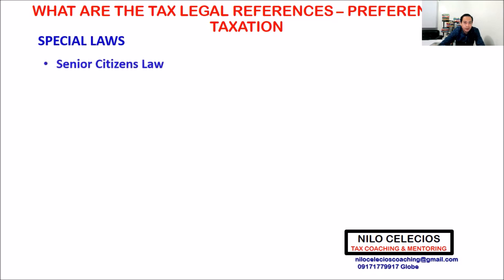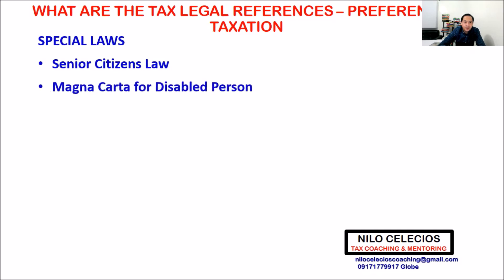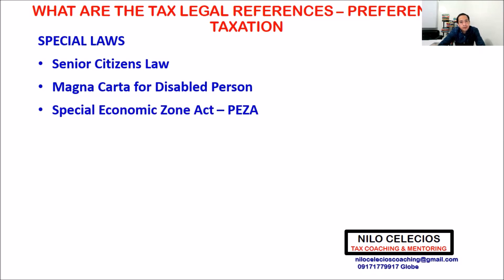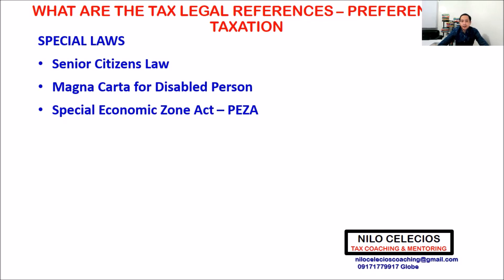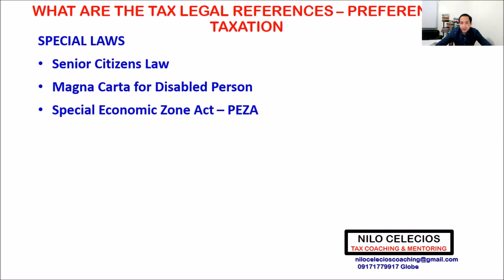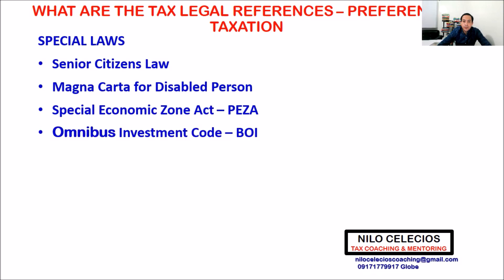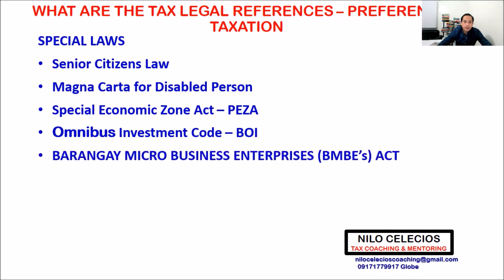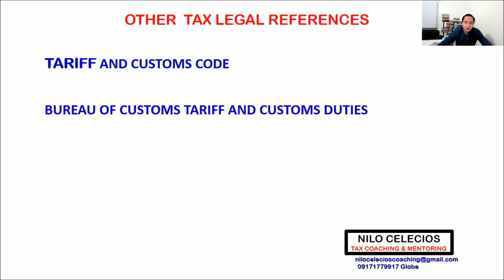WHAT ARE THE OTHER TAX LEGAL REFERENCES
Other tax legal reference Local Government Code for local taxes, Special Laws  on Senior Citizen, PWD, Preferential Taxation on PEZA, BOI registered Companies and Bureau of Customs Code.